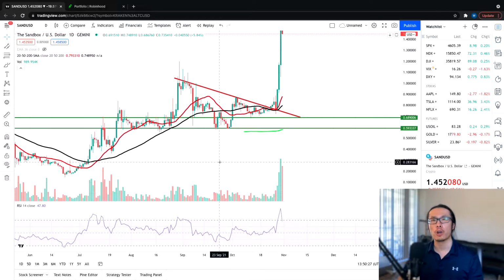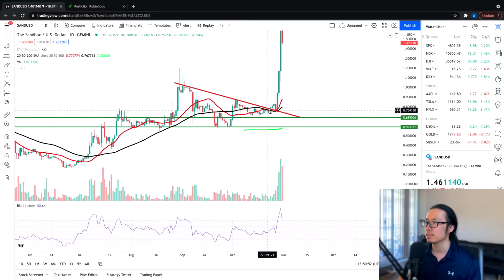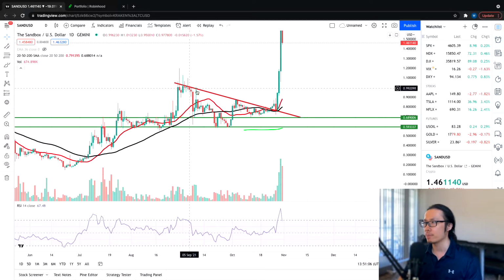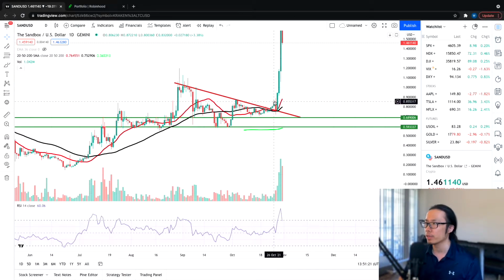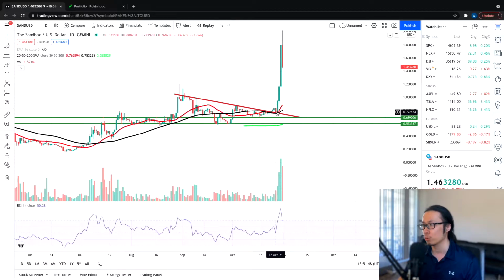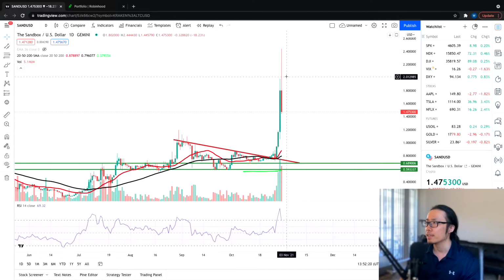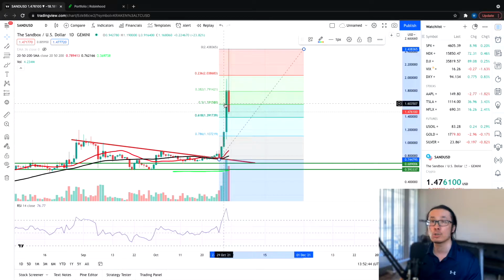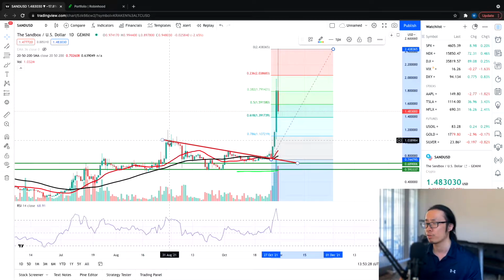How to trade SANDBOX | 300% in 3 Days! Trade Idea for Metaverse Sandbox Cypto.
How to trade SANDBOX Token. How to buy SAND in the United States. A Metaverse focused crypto toekn. Trade Idea for Metaverse Cypto $SAND.

0:00 Sandbox Intro
1:09 Trade idea: SANDBOX token

The Sandbox token experienced a massive buying the past few days, due to Facebook's shift into the the Metaverse. Being an NFT artists focused platform, the Sandbox token is used as the medium of exchange for the platform.

From the recent movements, $SAND/USD is now a great trading vehicle. This video breaks down the reasons I bought in, and the current technicals. Happy trading.

William Zhang Finance
William Zhang Crypto
William Zhang Learning
William Zhang Investing